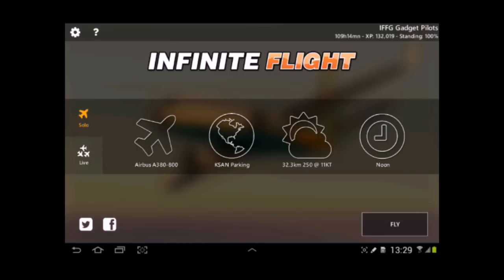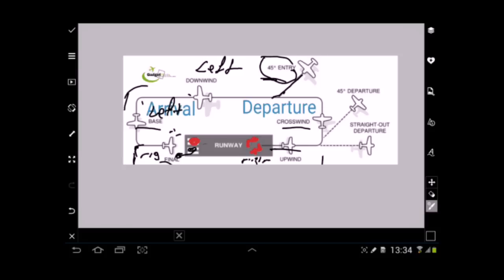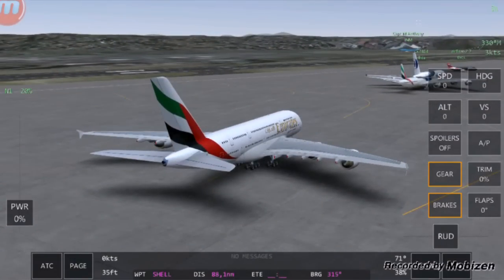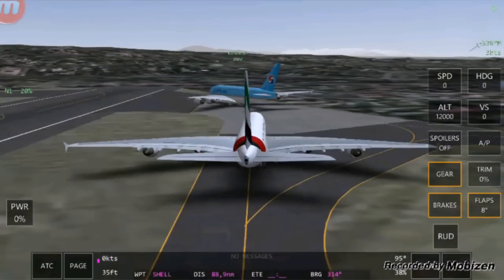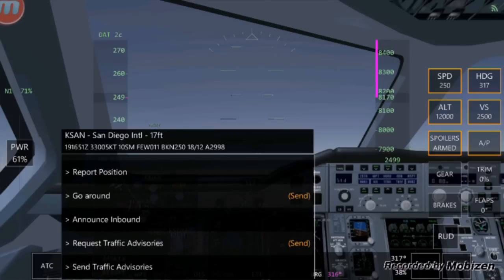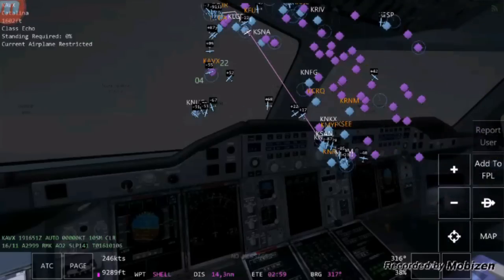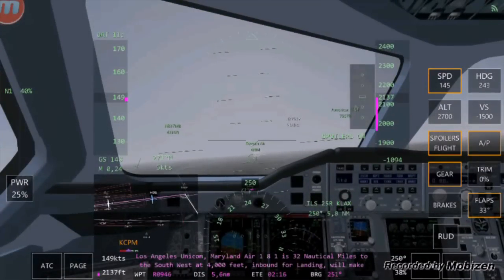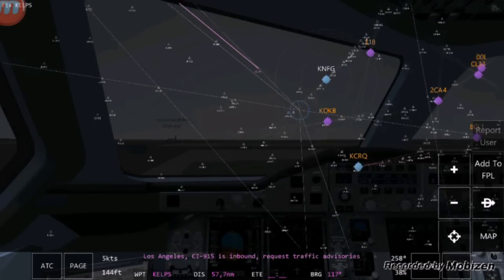Infinite flight live tutorial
This tutorial is about IF live (multiplayer ). Its a bit long but its worth to have a look at it it will give you alot to learn.